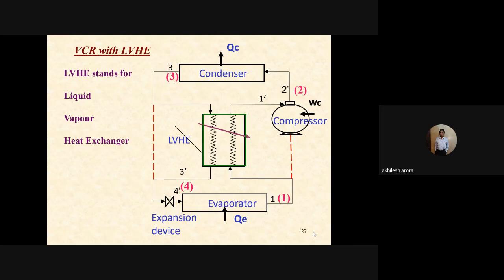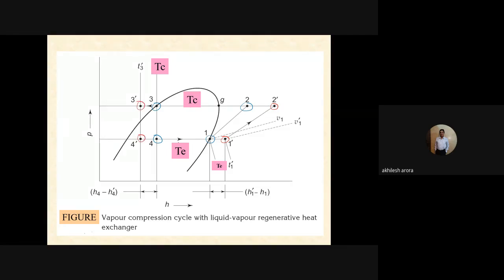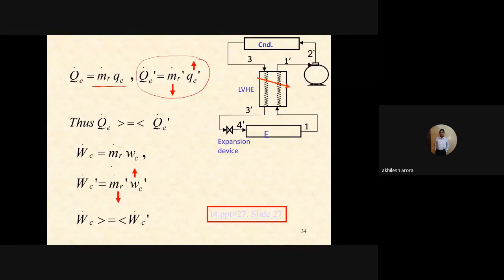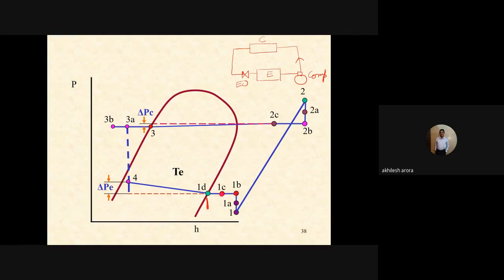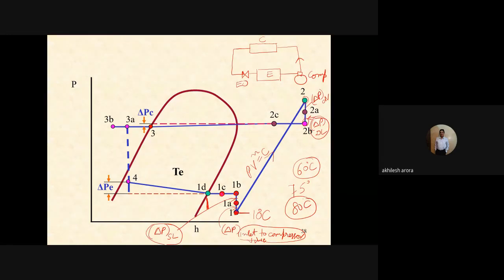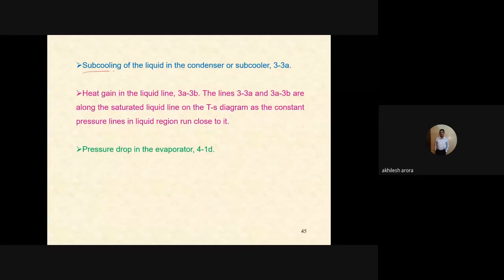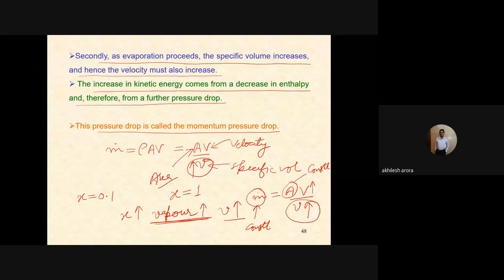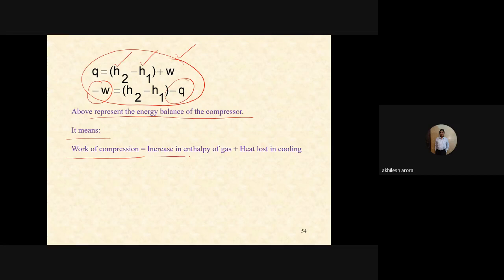Lecture 9 RAC : LVHE and Actual Vapour compression cycle 28082020